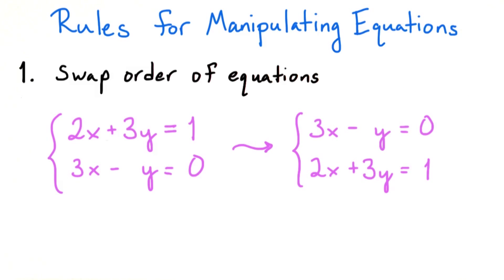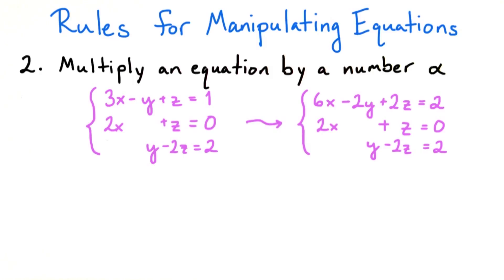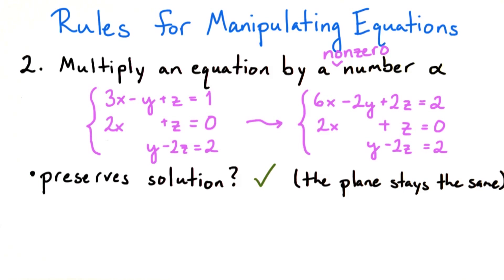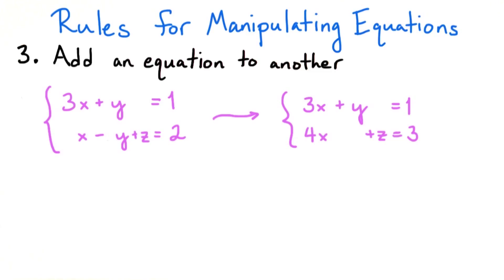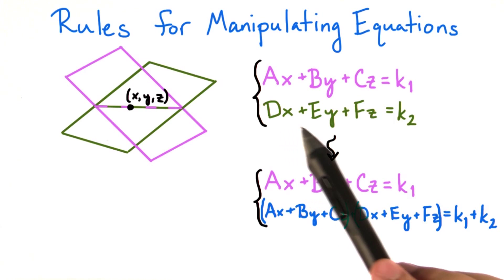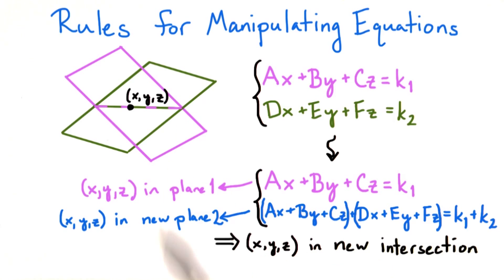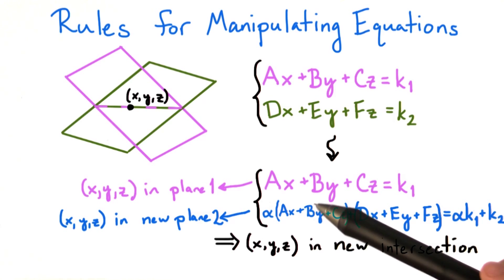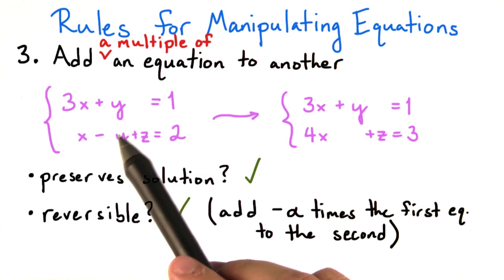方程式解答规则